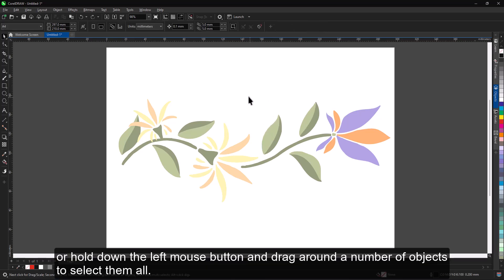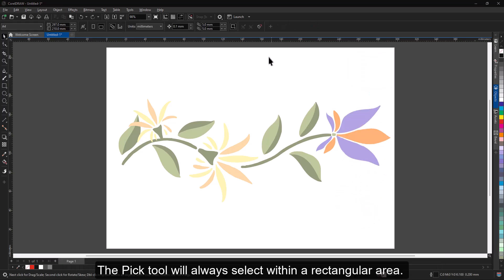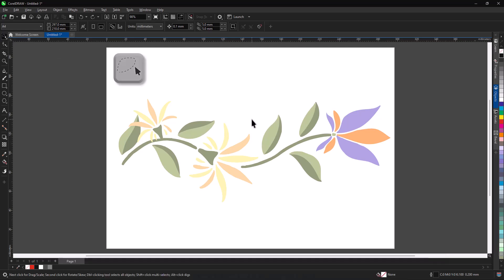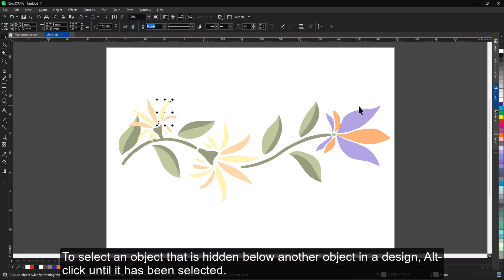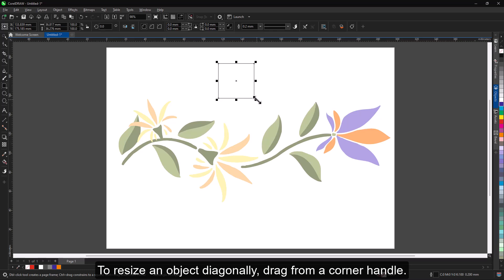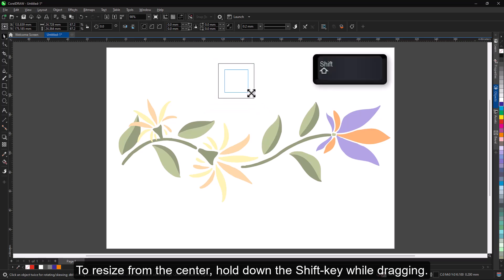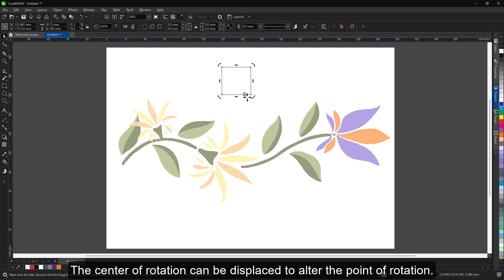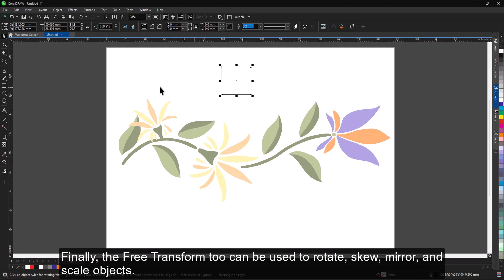How to use the pick & freehand pick tools for object selection and transformation 🎨🔧 - Tutorial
In this CorelDRAW tutorial, we’ll be exploring two essential tools in the Toolbox: the Pick Tool and the Freehand Pick Tool. These tools are your go-to for selecting, resizing, rotating, and transforming objects with ease.

Key Features & Functions of the Pick Tool:

- Selection Made Easy: Click to select individual objects, or drag to select multiple objects at once.
- Freehand Selection: Use the Freehand Pick Tool for precise selection when objects are close together or overlapping. ✍️
- Selecting Hidden Objects: Alt-click to select objects hidden behind others in your design. 🔍
- Resizing and Scaling: Resize objects diagonally, by width, or height using drag handles. Hold Shift while dragging to resize from the center. 📏
- Rotation and Skewing: Double-click an object to access rotation and skew handles, and move the center of rotation to alter the pivot point. 🔄
- Advanced Transformations: Use Free Transform to rotate, skew, mirror, and scale objects for even more flexibility. 🔄🔧
- Quick Tool Switching: Tap the spacebar to toggle between the Pick Tool and any other active tool, making your workflow smoother. ⌨️

Quick Tips:
1. Ctrl-click to select a single object from a group of objects. 👆
2. Shift-drag to resize from the center of the object. ✨
3. Double-click the rotation point to reset it to the center of the object. 🔄

Whether you are a beginner learning the basics or an advanced user looking to refine your skills, mastering the Pick Tool and Freehand Pick Tool is crucial for efficient object manipulation and design work in CorelDRAW.